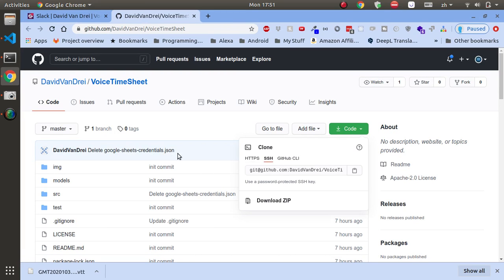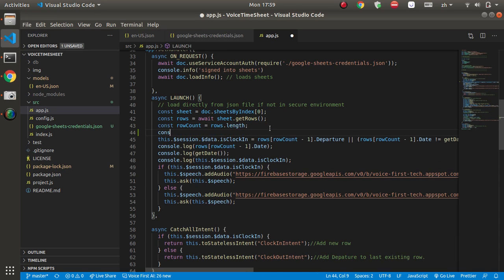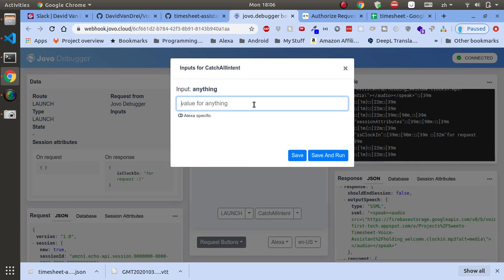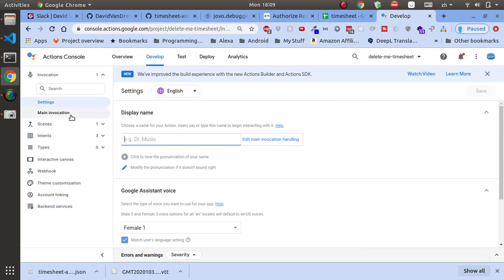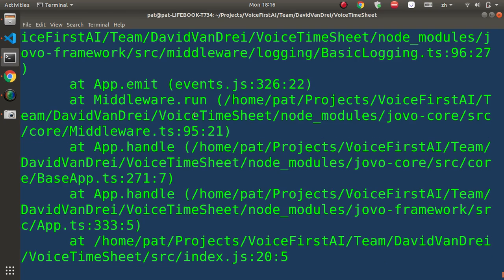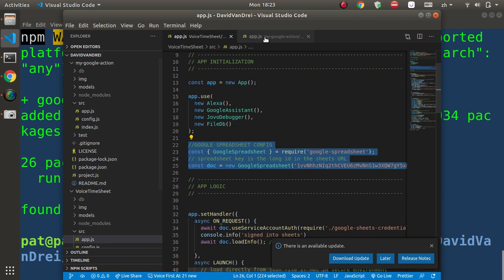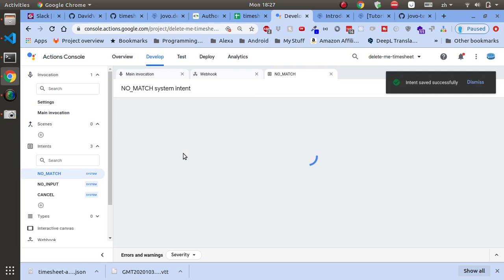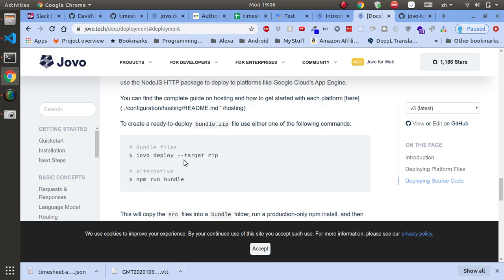Timesheet on Google Assistant - David Van Drei Question